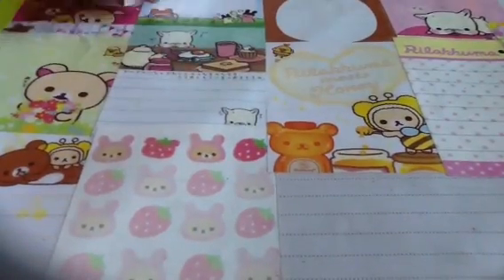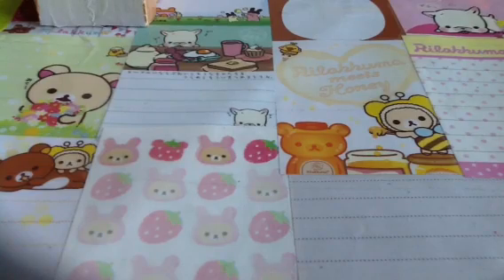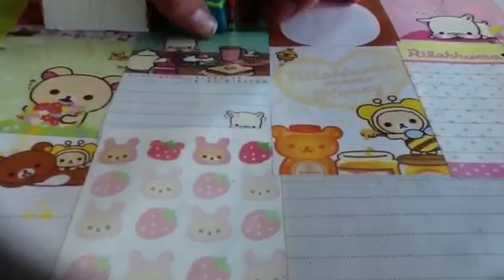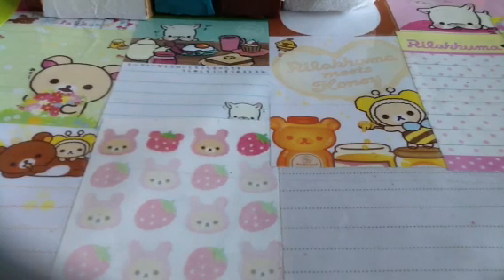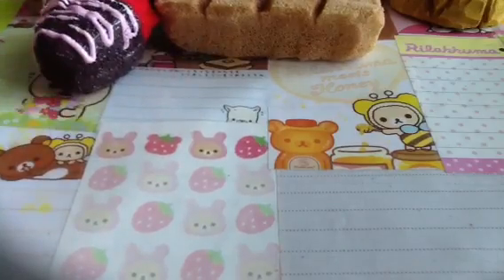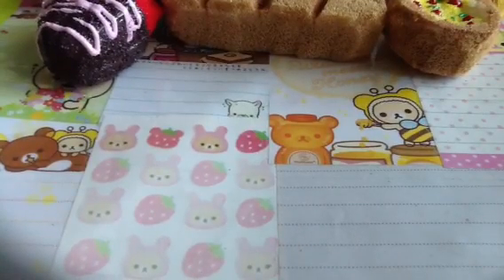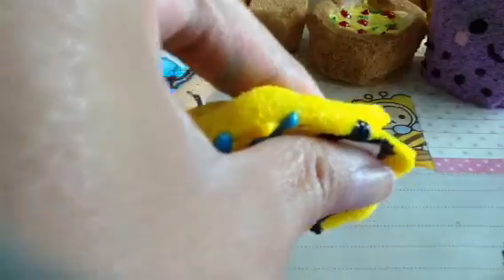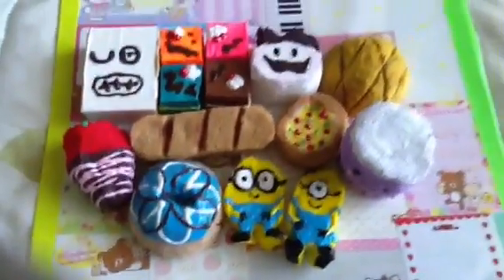Homemade squishy update 14